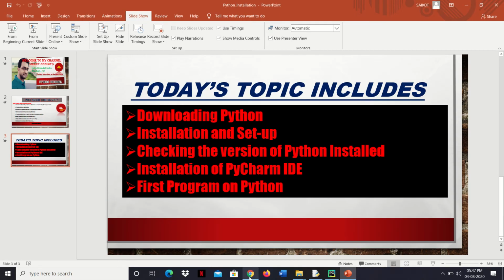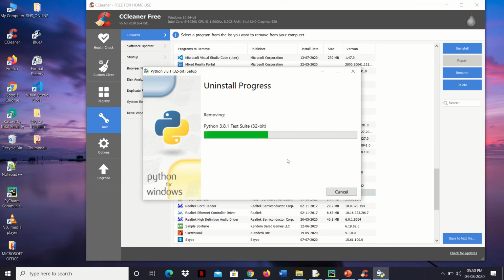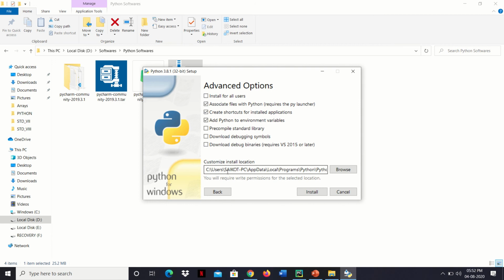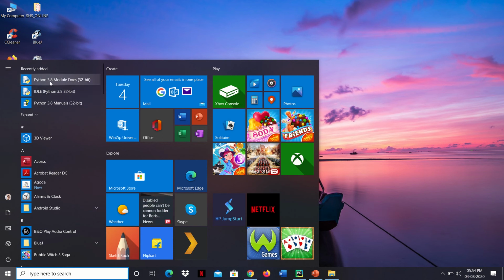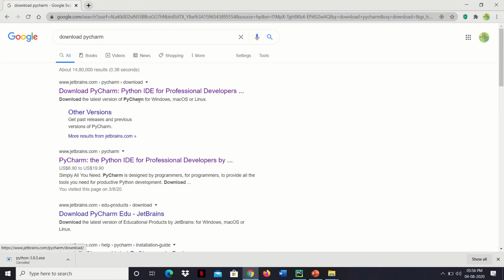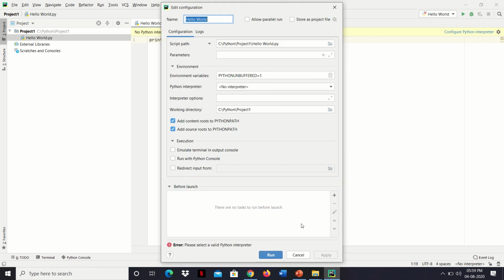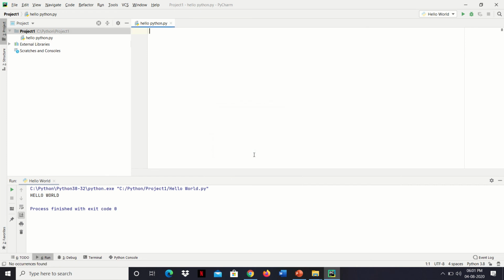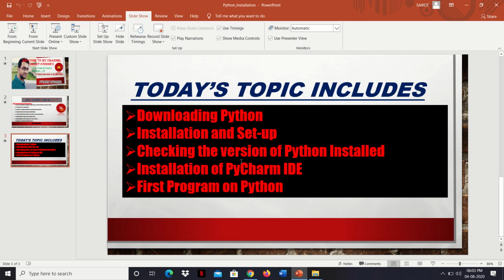Python||Installation||PyCharm||Set Up||First||Program||[English||Version]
Today's Topic Will Be About||Python||Installation||PyCharm||Set Up||Pycharm||Configure||First||Program||[English||Version]

The course is designed for School Students and for beginners, but covers most of the typical concepts. You will learn from the very basic to reach to a master level programmer. All Lectures are in English